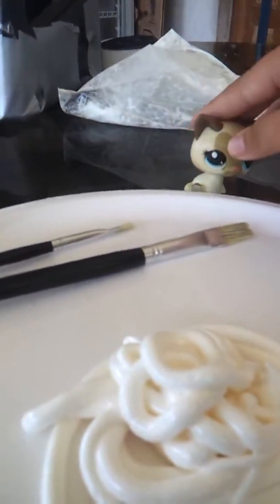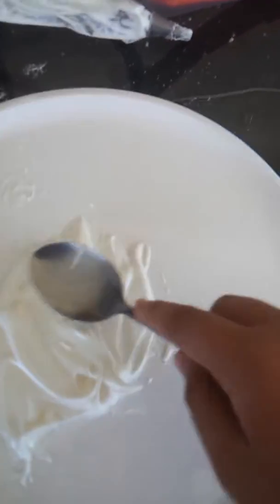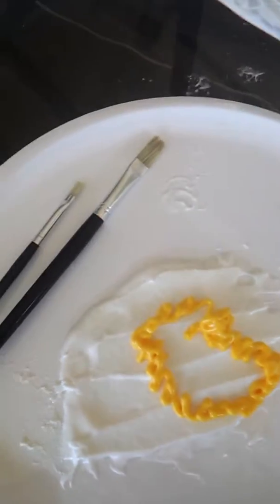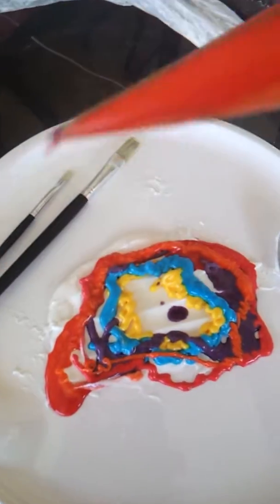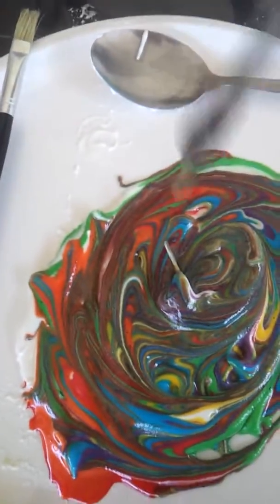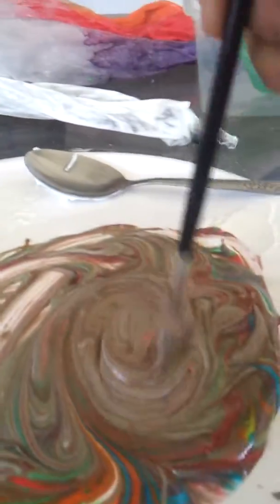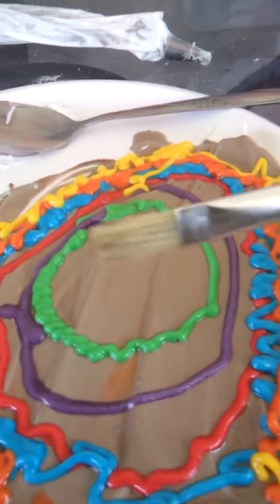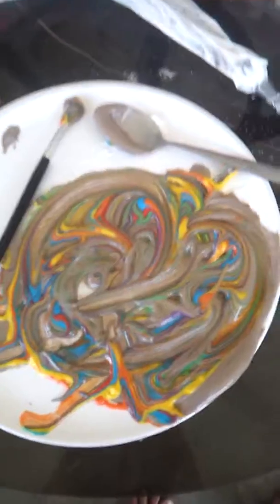Lps:The crazy icing art☆★♡♥☆★♡♥